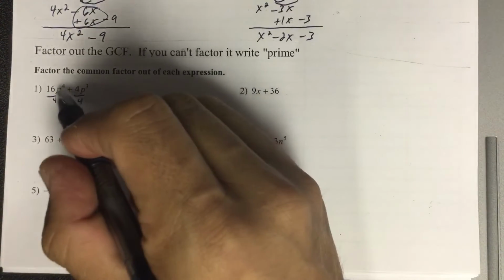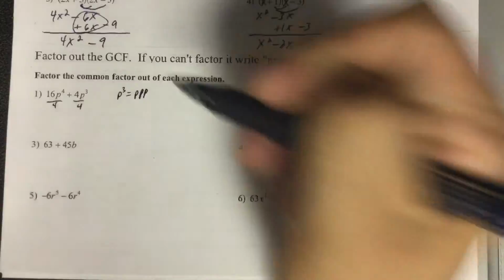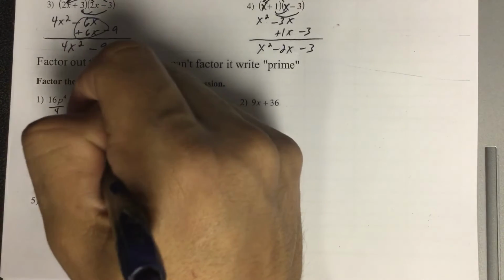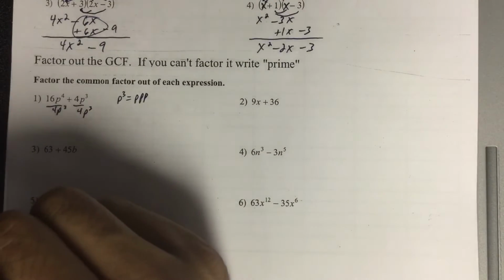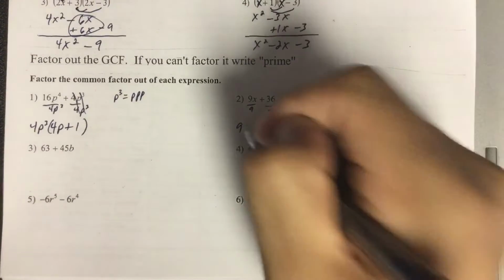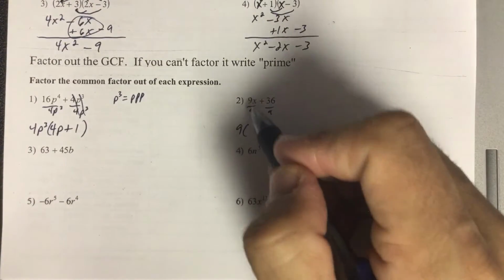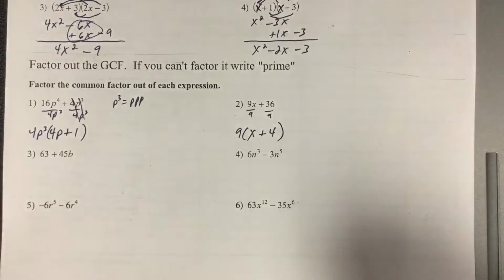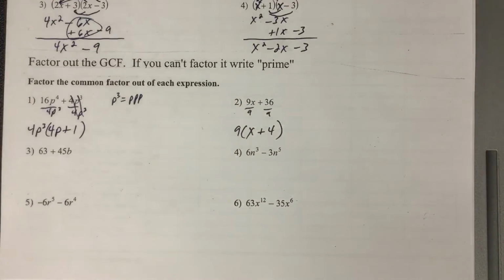Factor out GCF